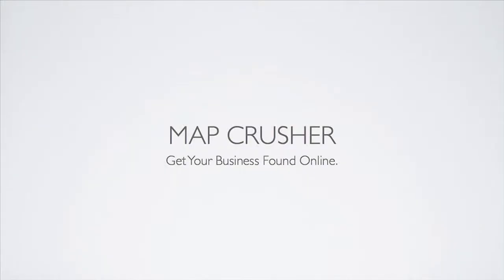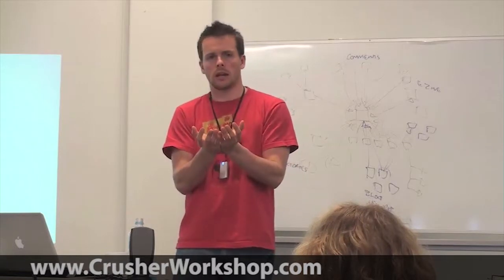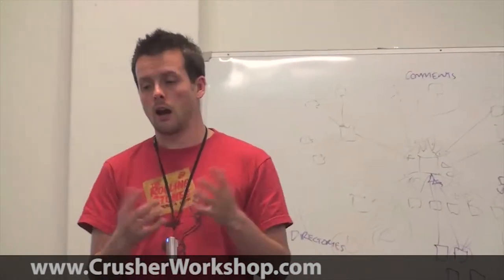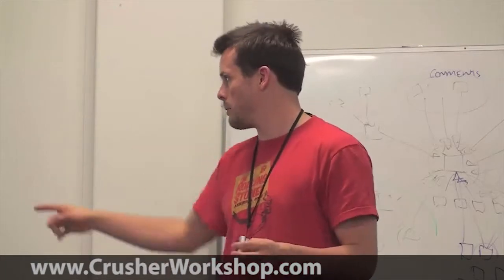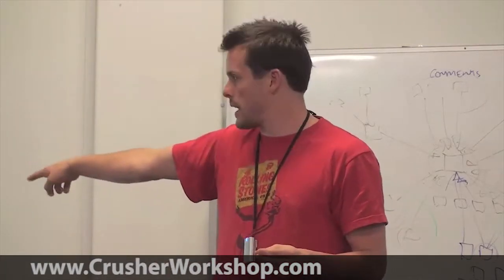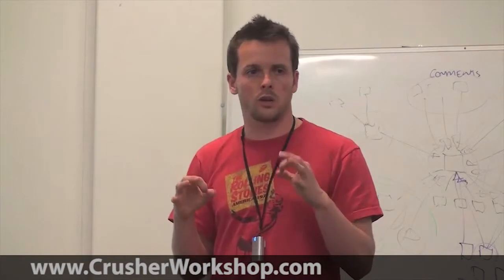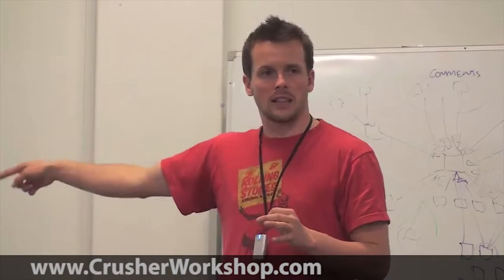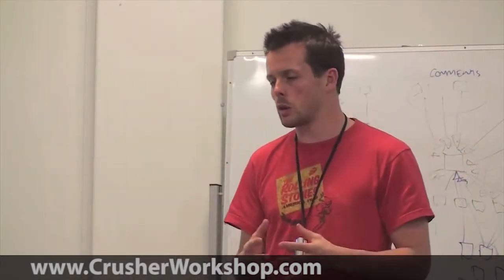Why You Need A Google Places Listing For Your Business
Organic search has yet again begun to change. One of Google's more recent introductions is universal search which essentially involves pulling data from a variety of sources including videos and maps. Maps in particular provide more geographically tailored relevant search results.

Find out what else you need to do by watching the complete Competition Crusher workshop